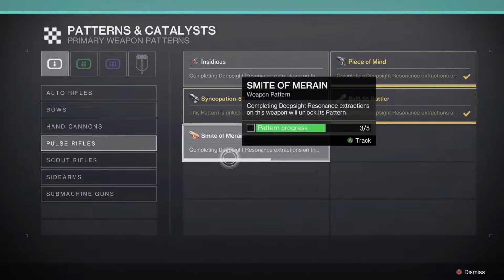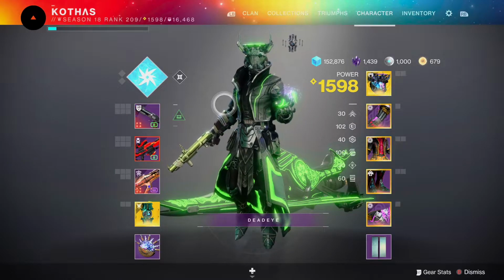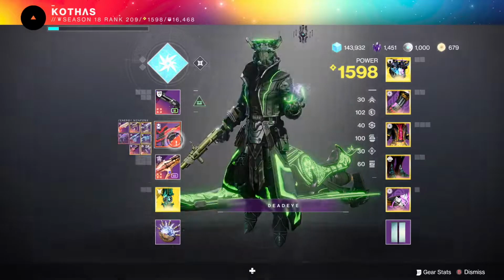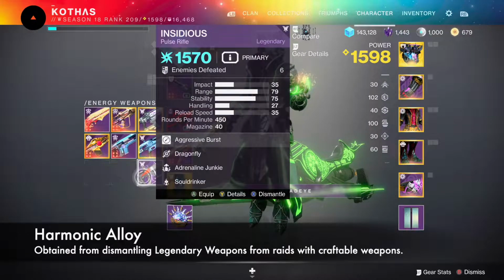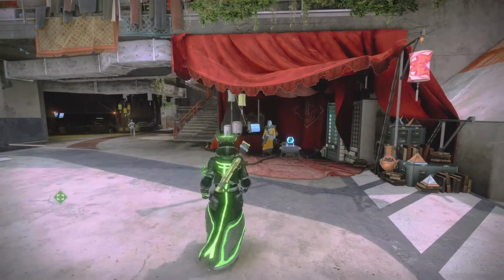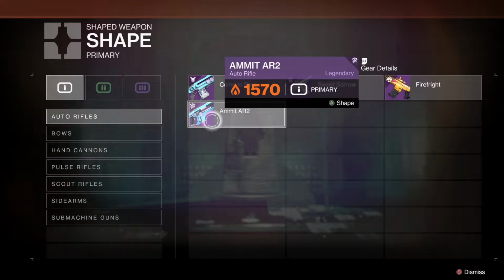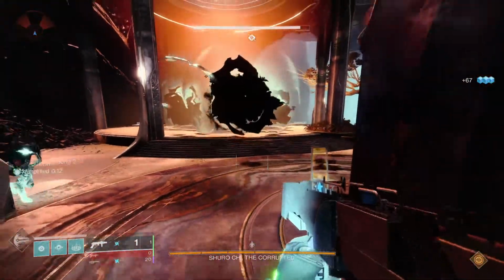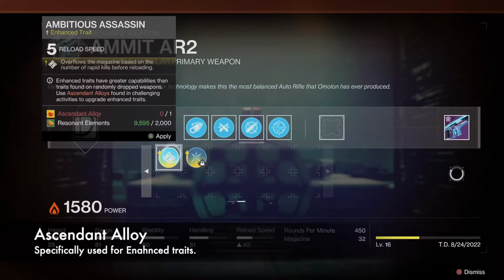(Outdated) Weapon Crafting Basics for New & Returning Players!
Hey everyone! Today I wanted to cover weapon crafting. It’s a somewhat complex topic, but once understood, it’s easy to get in the rhythm and know what to do. The crafting system could use some improvements as it can be monotonous, but the purpose of the video today is to not so much share my opinion on crafting, but rather just show you how the system works. I hope it helps!